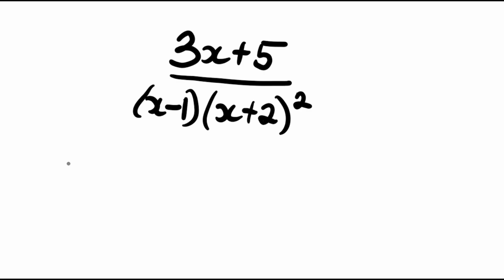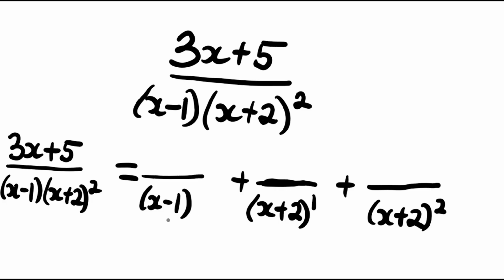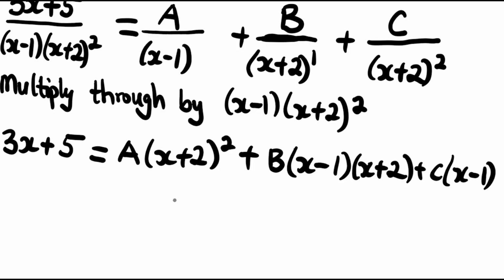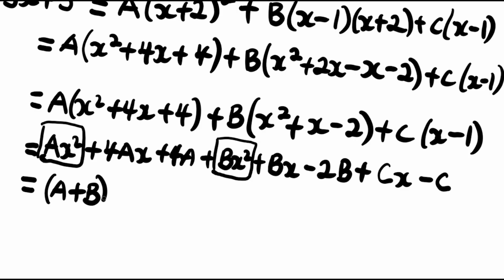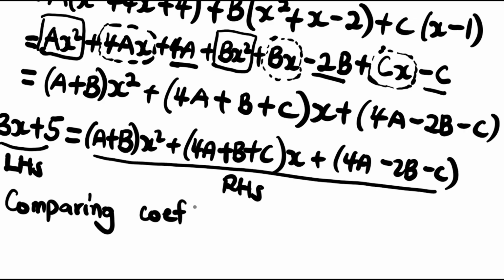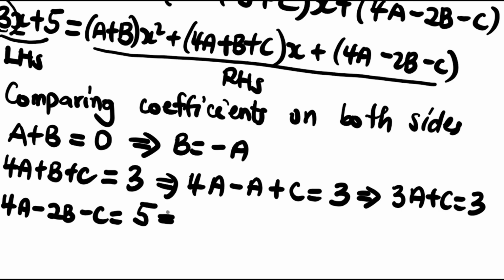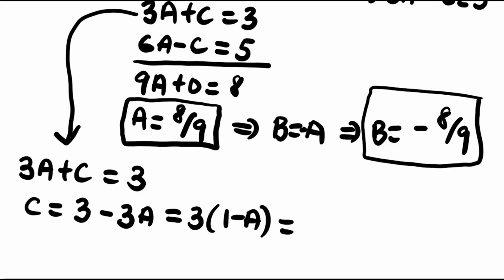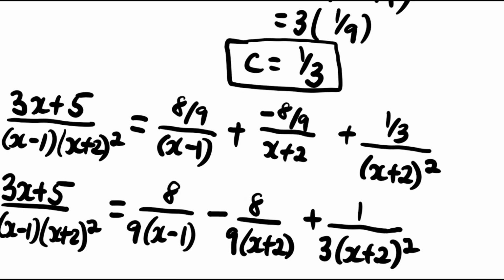Practice Problem 6: Partial Fraction With Repeated Factor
In this video, I solve a practice problem involving partial fractions where the denominator has one linear factor and one repeated linear factor — a slightly more advanced case that’s crucial for mastering rational functions.

✅ In this video, you’ll see:

How to break the expression into partial fractions when a factor is repeated

The correct form to write for repeated linear factors

How to solve for the unknowns (A, B, C) using substitution or coefficient comparison

Step-by-step working — no skipped logic

A quick review of common mistakes and how to avoid them

🎯 Perfect for:

SHS & high school algebra students

WAEC, BECE, IGCSE, SAT prep

Anyone learning partial fractions or preparing for integration techniques in calculus